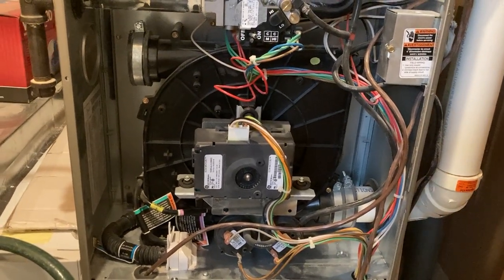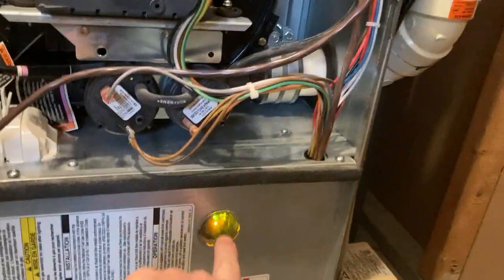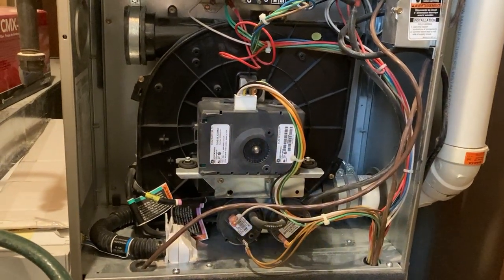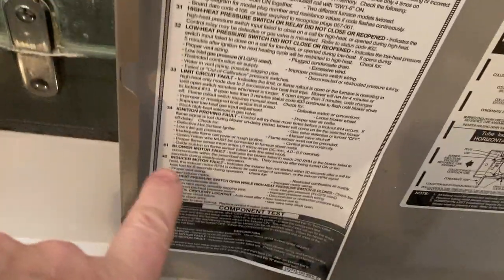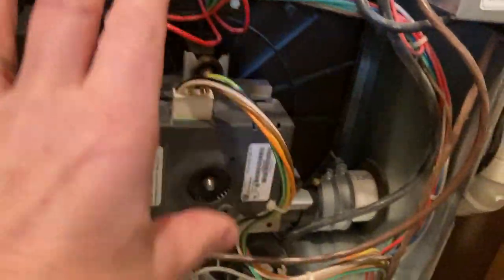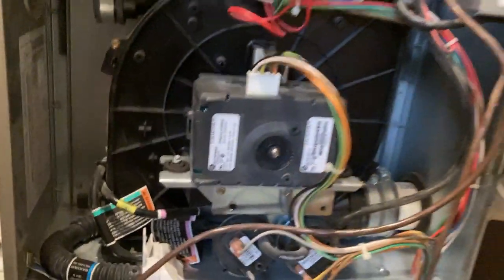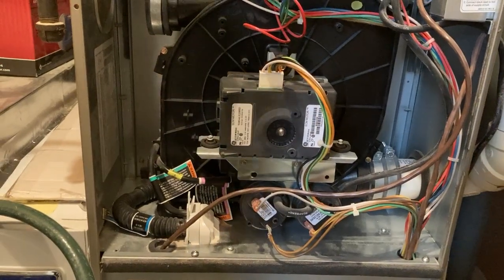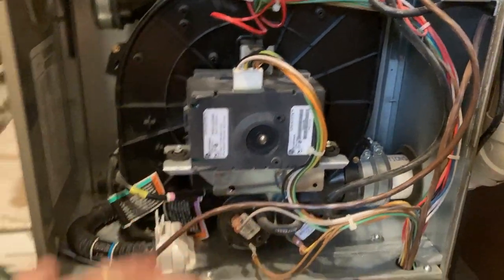How to run a Carrier furnace with code 42 inducer motor fault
The solution was to replace the inducer motor assembly with the replacement # 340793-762  which requires wiring harness # 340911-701.
Also may require a 2 foot length of rubber vacuum hose as the vacuum switches may need to be relocated.